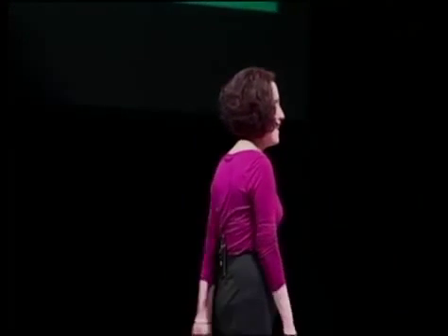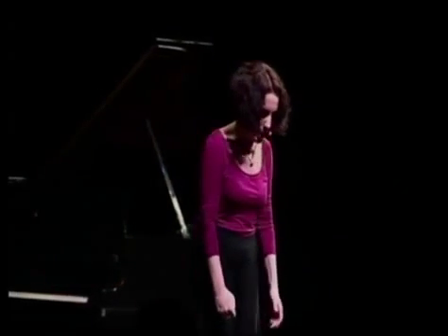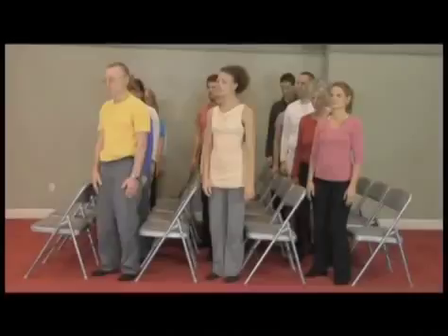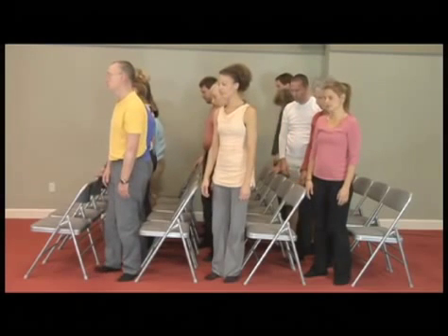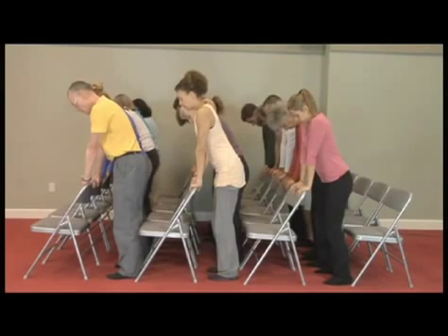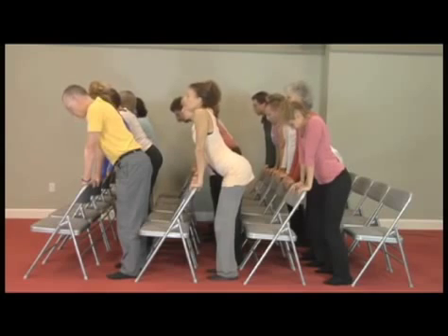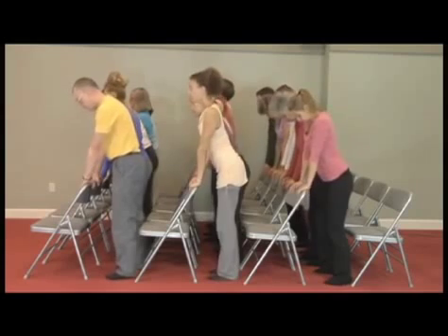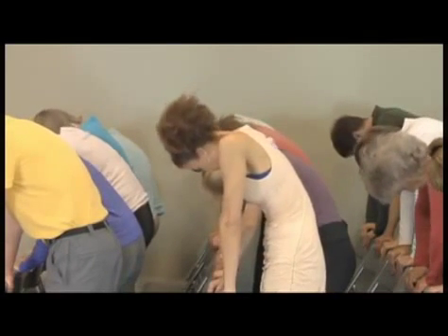Anat Baniel Speaking at TEDx Berkeley